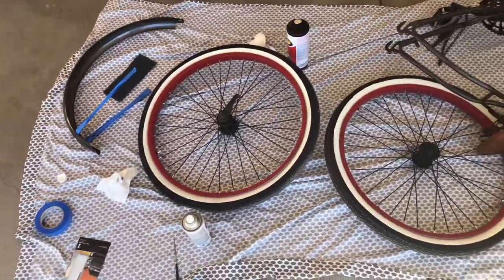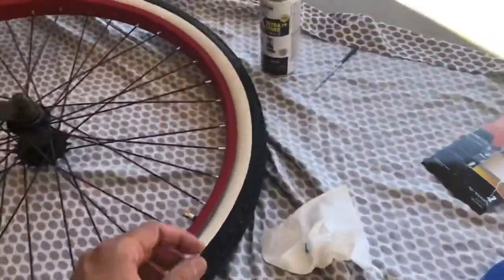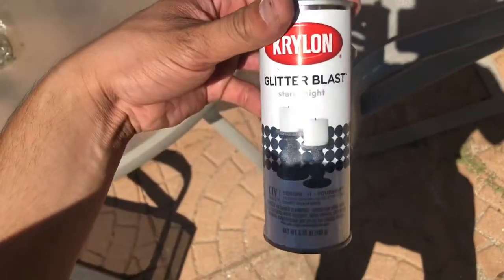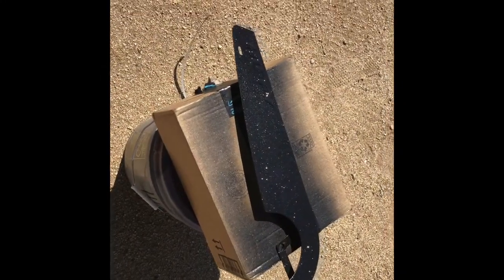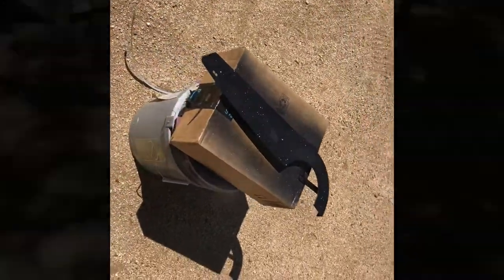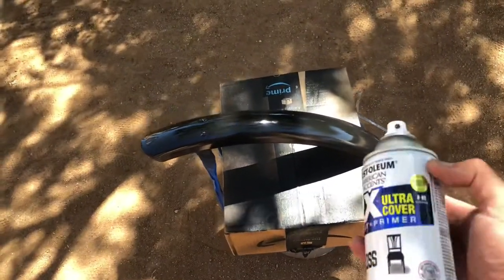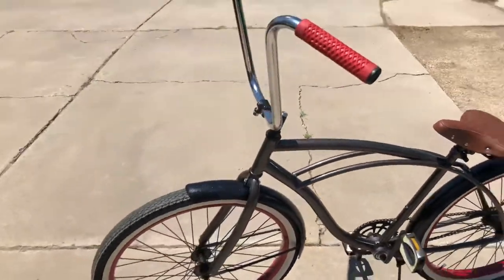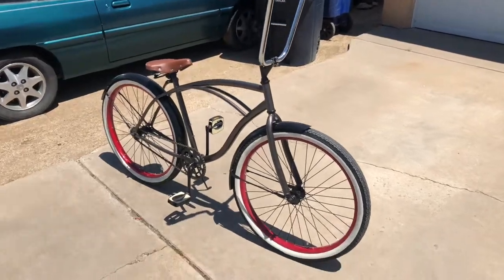Painting Bicycle Fenders With Krylon Glitter Blast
Quick video of me painting the beach cruiser fenders with krylon glitter blast for a flaked out effect